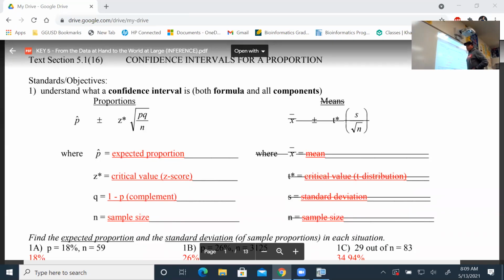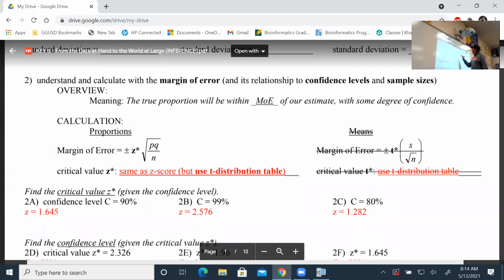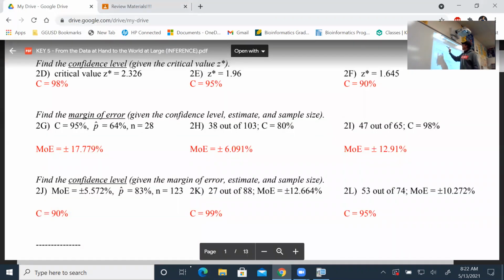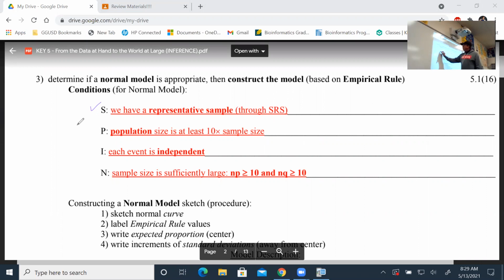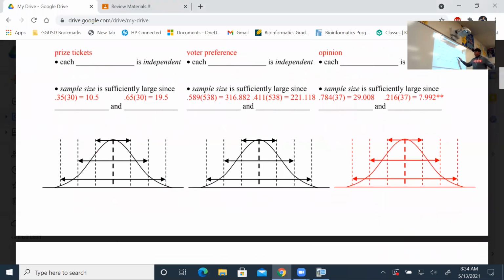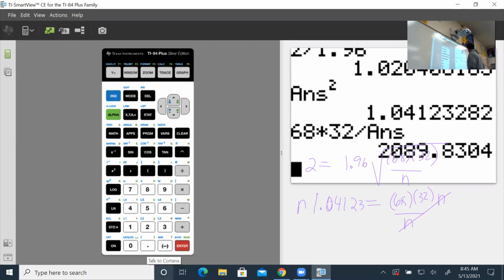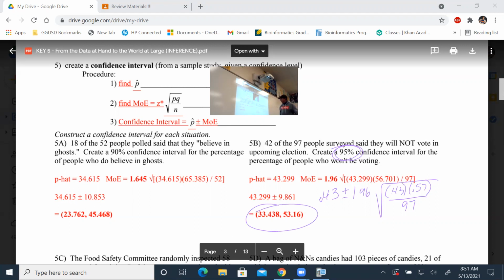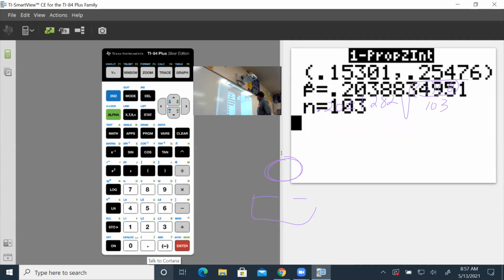JV Stats CH 16--1 prop Z interval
JV Statistics Chapter 16. Confidence intervals for a single proportion. This goes with the scripted notes. As always, please stop the video and do the calculations on your own whenever.